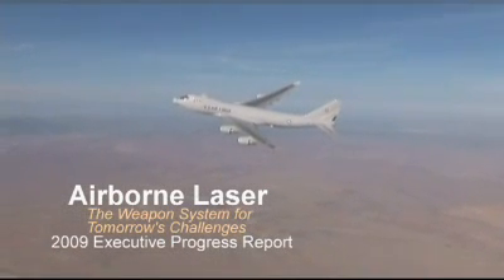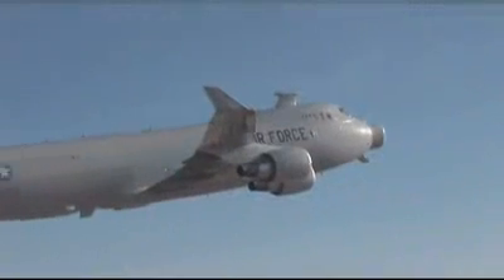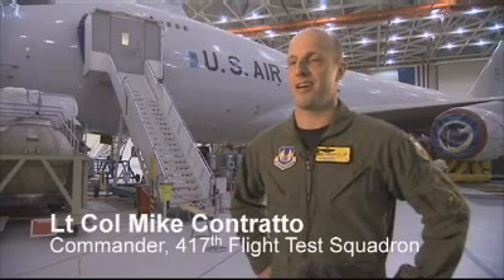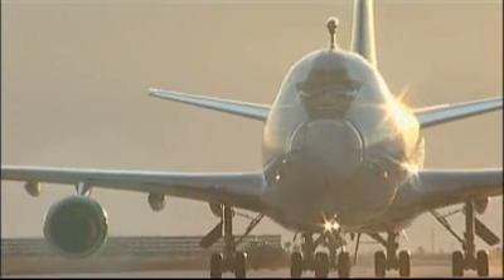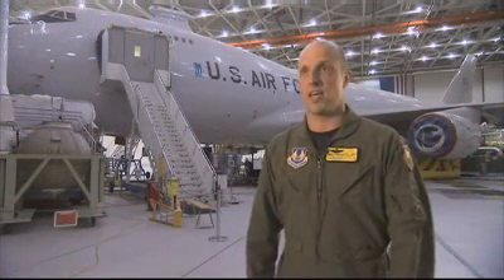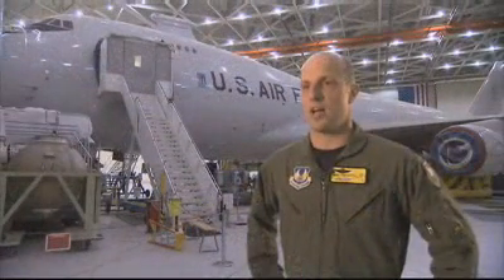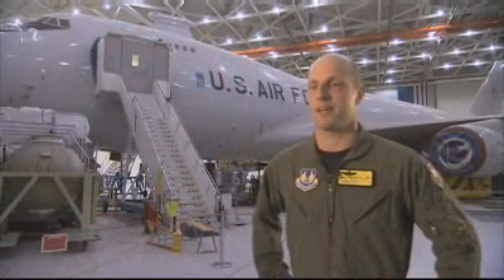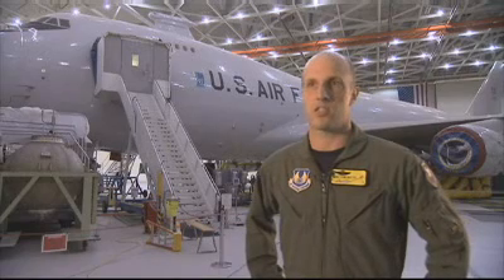Airborne Laser 2009 Executive Progress Report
New Airborne Laser video from Boeing's website. This thing is real, not Sci-Fi and it looks like its going to be pretty cool. What will Boeing come out with next? I saw that the last video was from 2 years ago, so I searched Boeing for an update. Here it is!